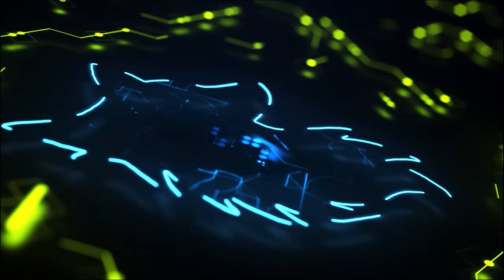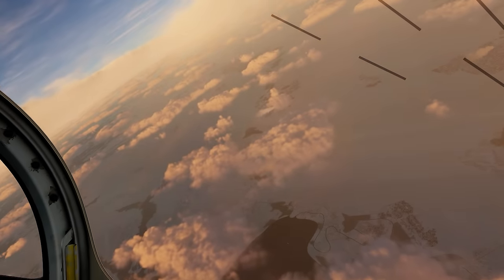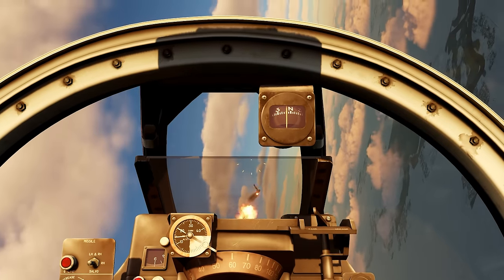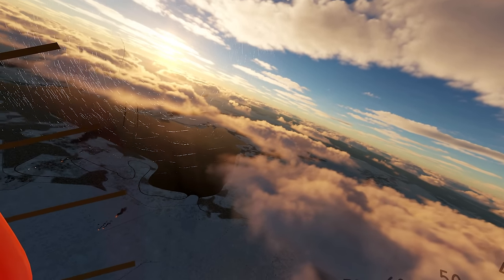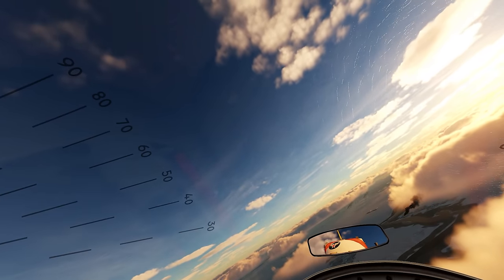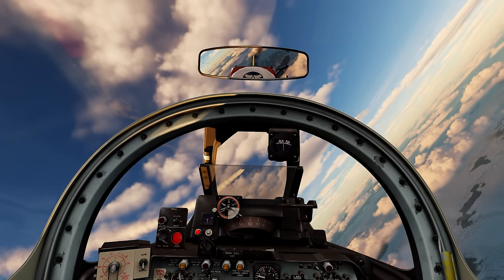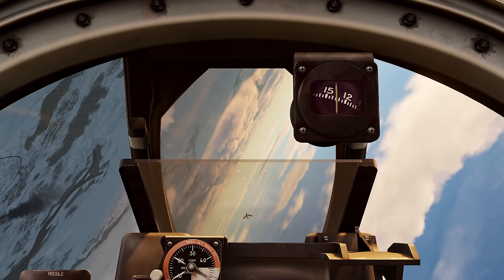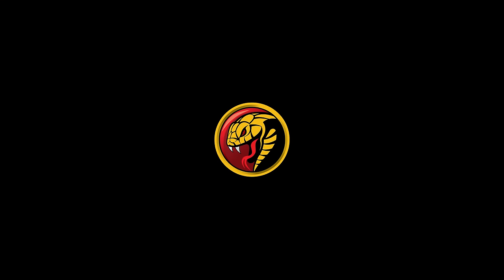F-86 Sabre Vs Mig-15 Bis | Korean War DOGFIGHT | Digital Combat Simulator | DCS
Processors: AMD Ryzen 9 5950X 16-Core 3.4GHz (4.9GHz Max Boost)
Motherboard: Gigabyte X570 AORUS Elite WiFi
Memory: 128GB CORSAIR VENGEANCE RGB PRO 3200MHz (4x32GB)
System Cooling: CORSAIR H100i PRO XT RGB
Graphics Cards: NVIDIA 10GB GeForce RTX 3080
Operating System: MS Windows 10 Professional
Operating System Drive: 2TB Samsung 970 EVO Plus PCIe NVMe
Hard Drive: 2TB Samsung 980 PRO
Power Supply: CORSAIR AX1600i ATX Titanium